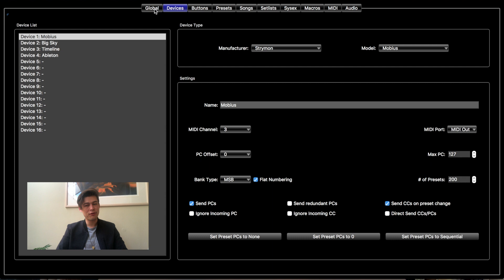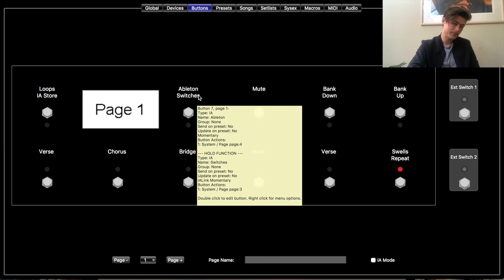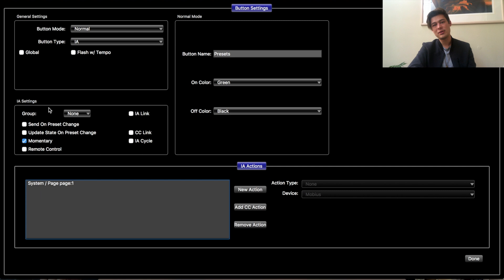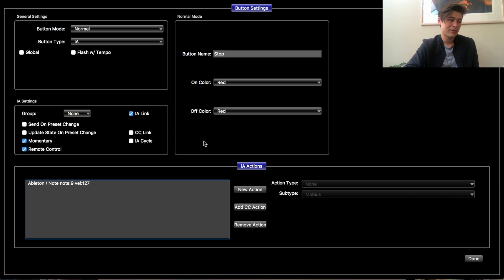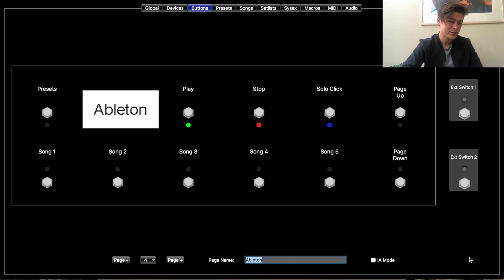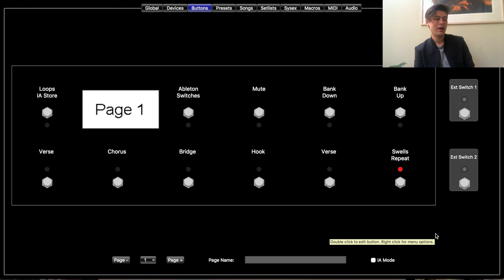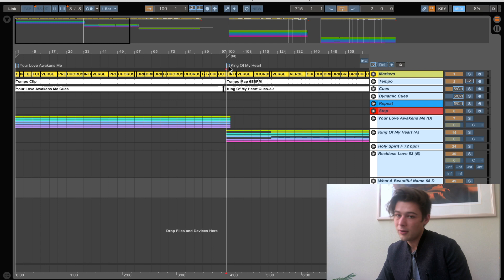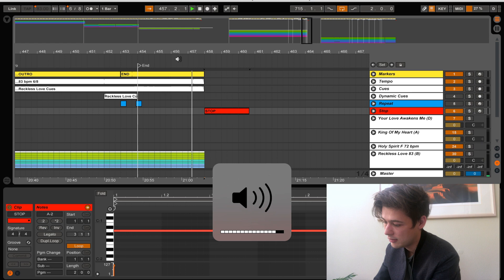How to Control Ableton with the RJM Mastermind PBC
Hey everybody! Today I'm going to be giving you guys a rundown of how I set up my RJM Mastermind PBC to control Ableton in arrangement mode. Specifically: how to set off tracks from your pedalboard, and how to easily arrange on the fly in Ableton. It's amazing to be able to have total control of playback via the RJM Mastermind PBC, and guitar all in one place. It helps me focus more on playing and directing the band. And yes, you read that correctly. I'm running Ableton from the Mastermind PBC.

Please, please, please, please, please ask me questions! I love this sort of stuff :)

Gear:
Gibson Les Paul 2008 Standard
Fender Stratocaster Standard
Gretsch White Falcon G6139T - CBDC

RJM Mastermind PBC
Walrus Audio Deep Six
Fulltone Fulldrive 2 Mosfet
JHS Moonshine
JHS Mini Foot Fuzz
Electro-Harmonix Micro Pog
Strymon Mobius
Strymon Timeline
Strymon Big Sky
Strymon Zuma
Immix Eleven VS15

George L Cables
Mogami Cables